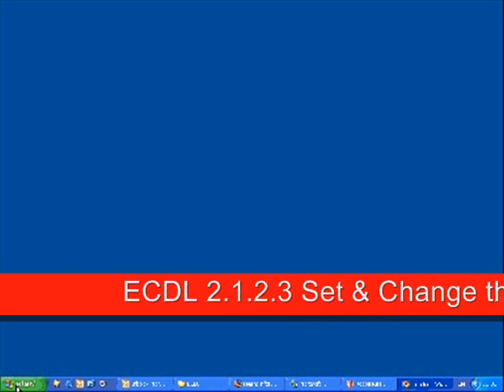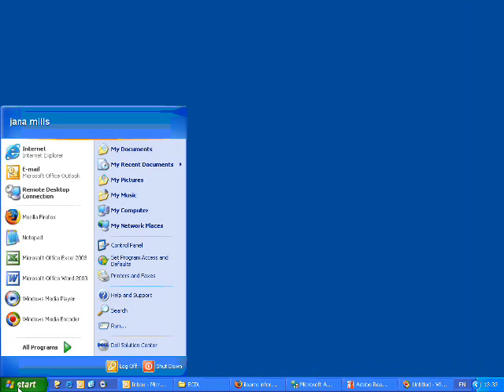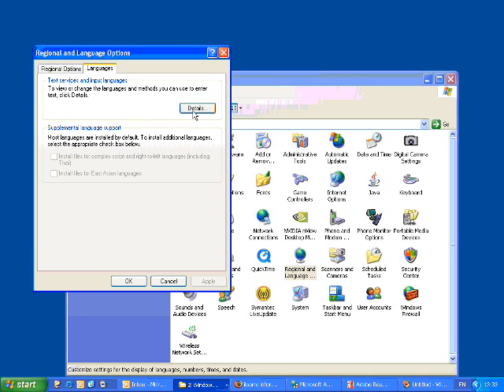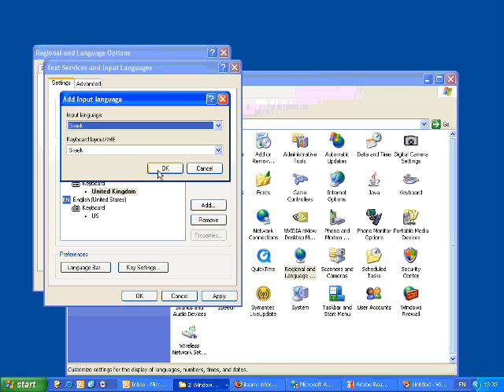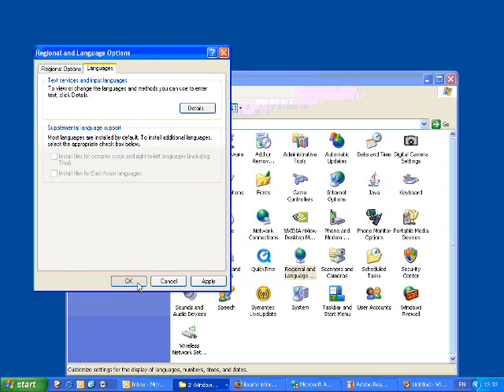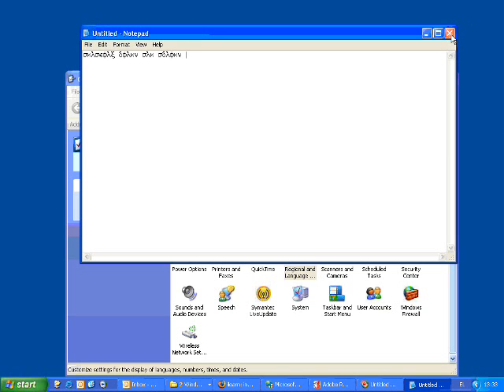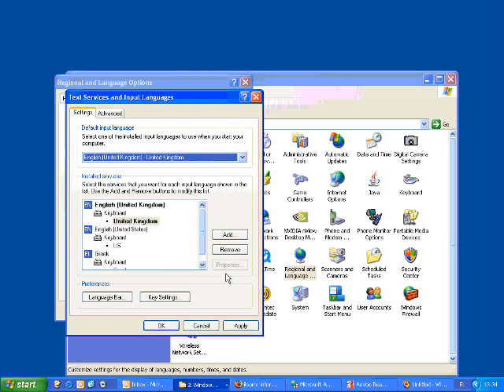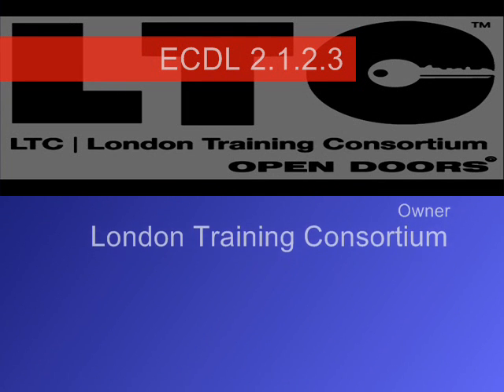ECDL: Set & Change the keyboard language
European Computer Driving Licence (ECDL), unit 2.1.2.3, Set & Change the keyboard language on Windows XP Pro SP2